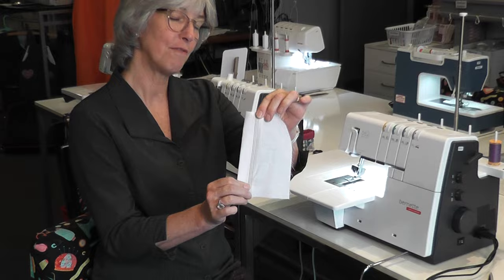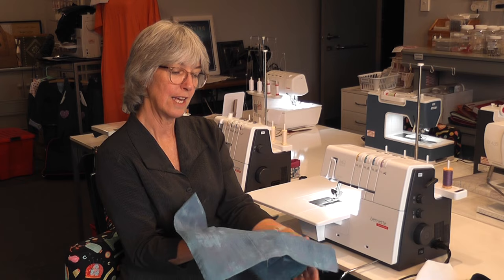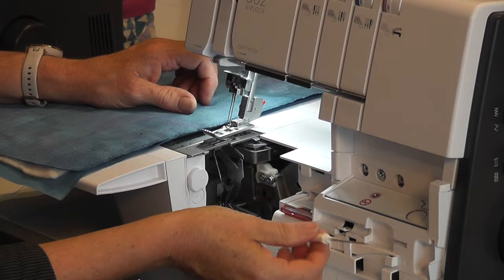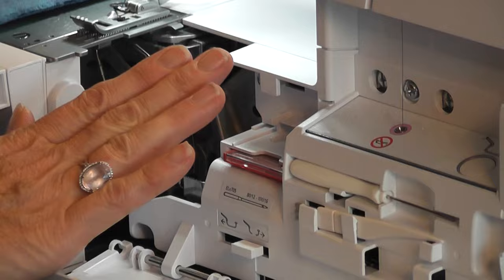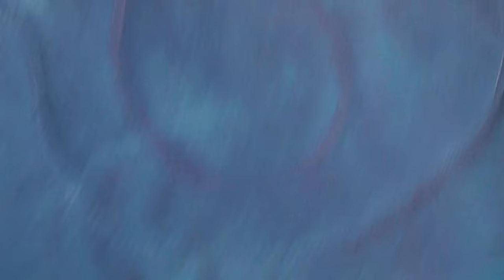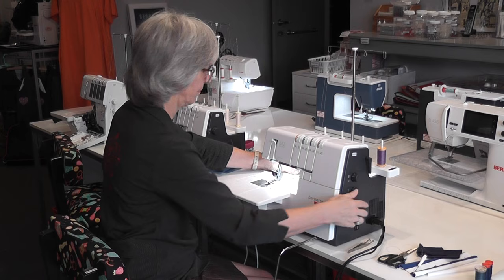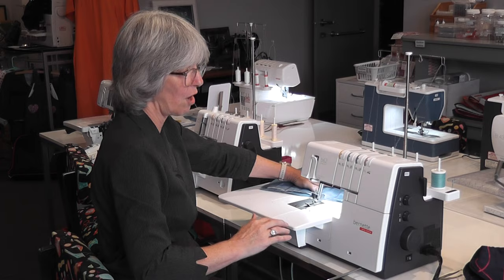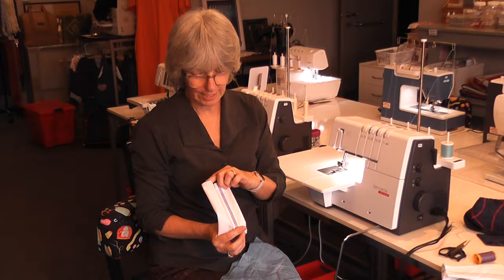Bernette b62 Coverstitch Machine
Learn how to use the Bernette b62 Coverstitch and Chain stitch  machine for doing fancy stitches that can be used for quilts,cushions,bags,clothing etc